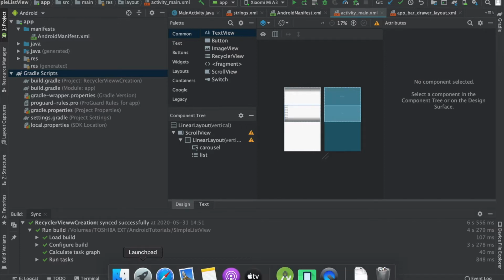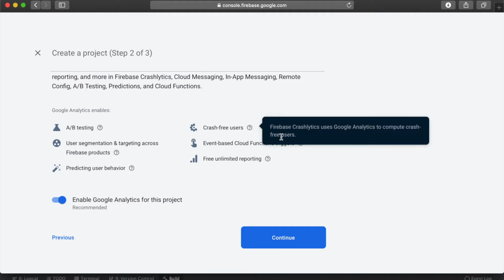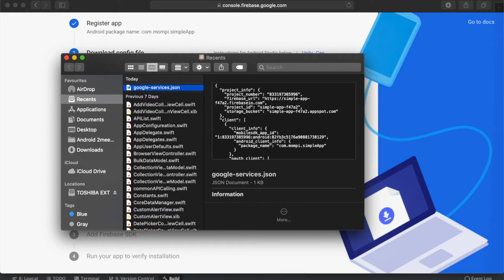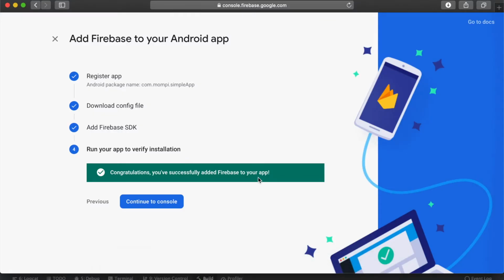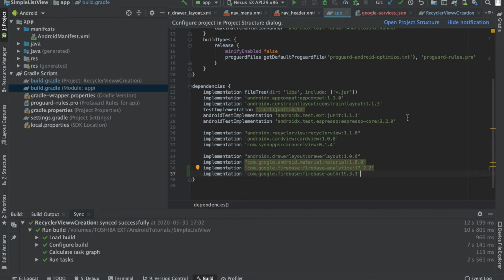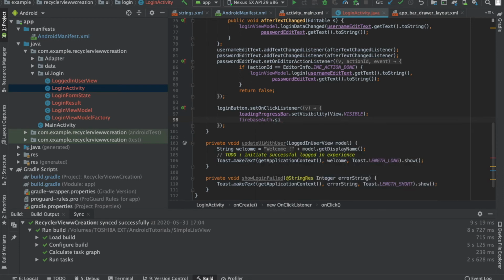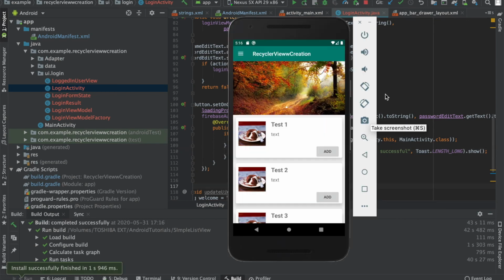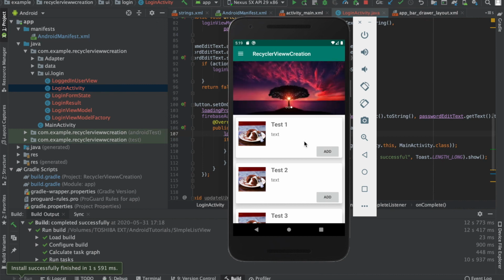Android tutorial- How to create Login page using Firebase (Easy Steps)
Hi guys! here is a super easy way to create your login page with Firebase. Here I start with creating account for firebase, creating app in firebase and how to import firebase to your app. After that, how the authentication can be done is addressed as well.

Gradle: implementation 'com.google.firebase:firebase-analytics:17.2.2'
implementation 'com.google.firebase:firebase-auth:19.3.1'